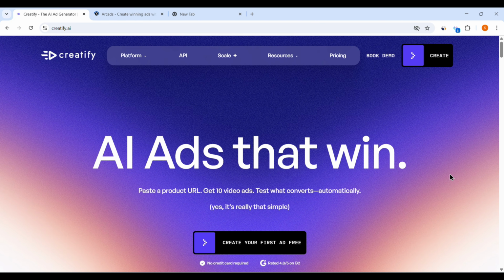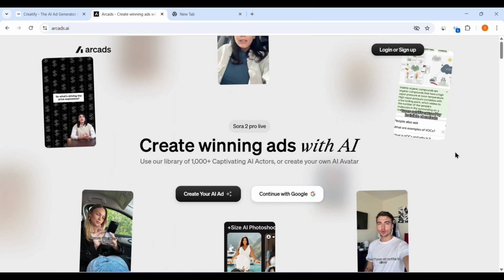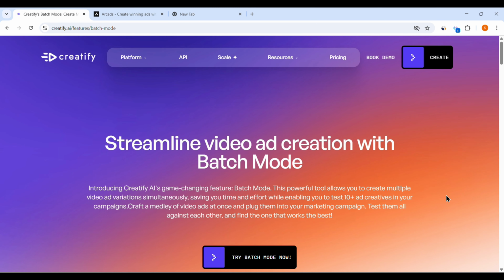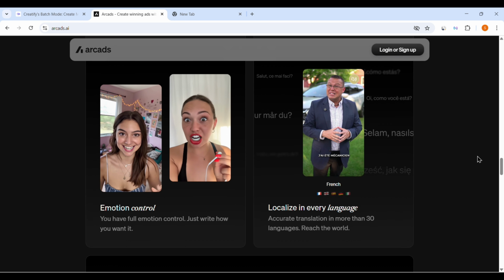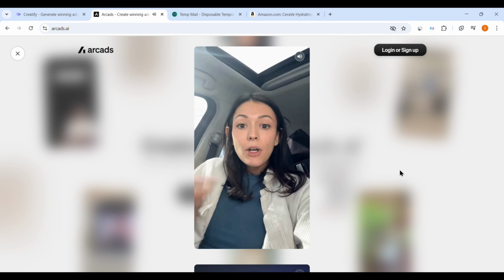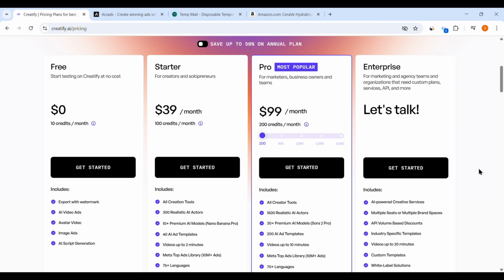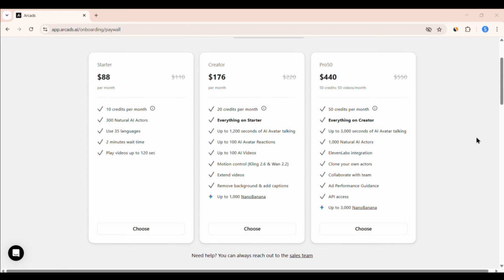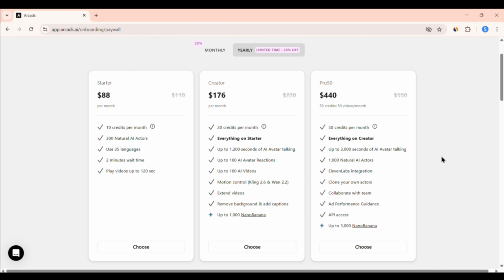Creatify vs Arcads: Which AI Tool Makes the Better Ads?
In this video, I compared two powerful AI ad creation tools — Creatify and Arcads — to see which one is actually better for creating high-converting ads.

I break down everything you need to know — from features, workflow, ad quality, and pricing of both platforms. By the end of this video, you’ll have a clear idea of which tool fits your needs best.